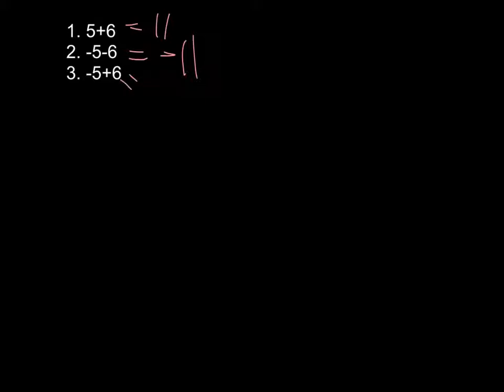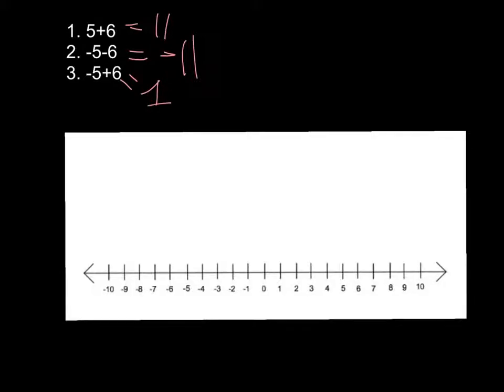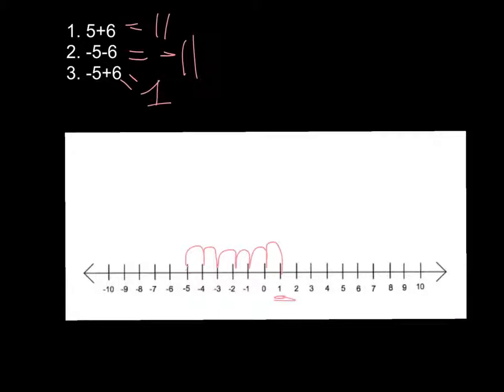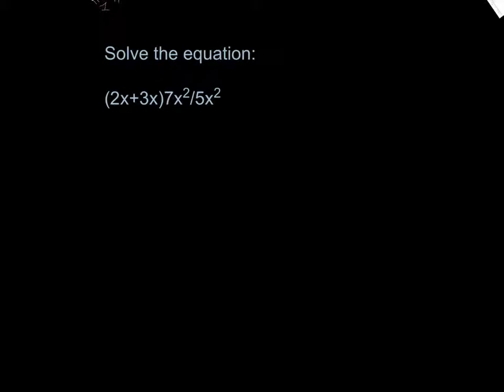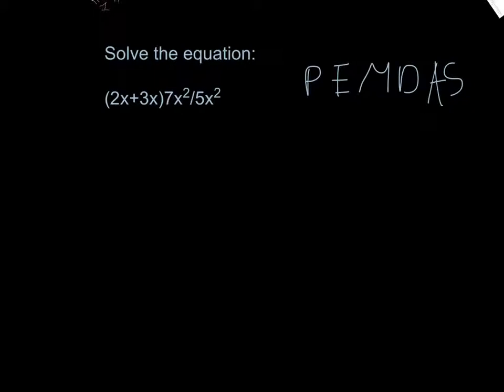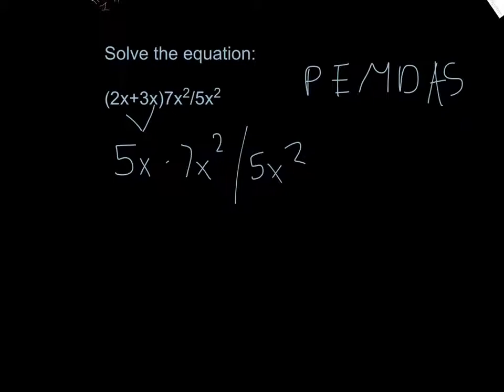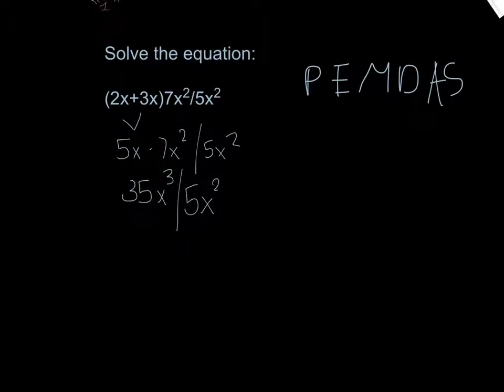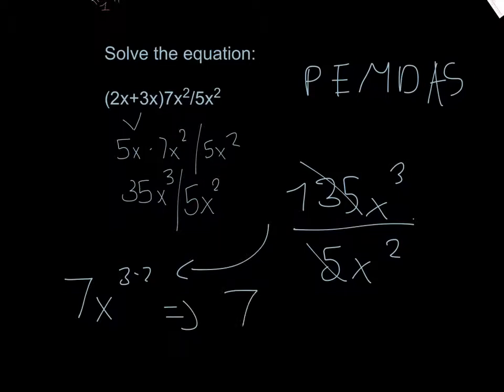Rational numbers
This video is about adding and subtracting integers. It also talks about using PEMDAS on equations.